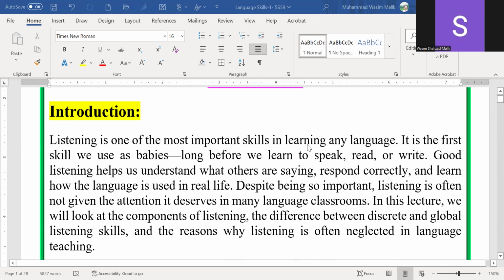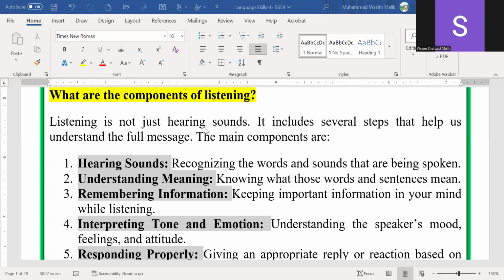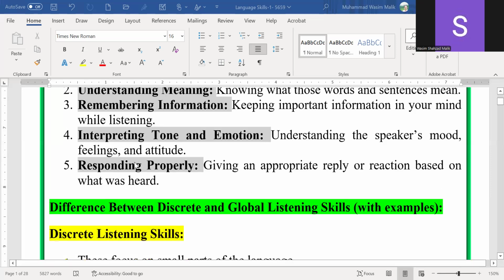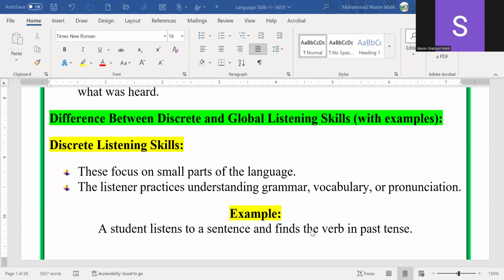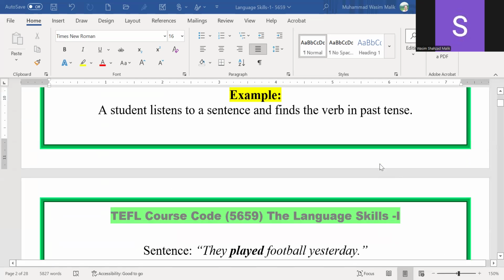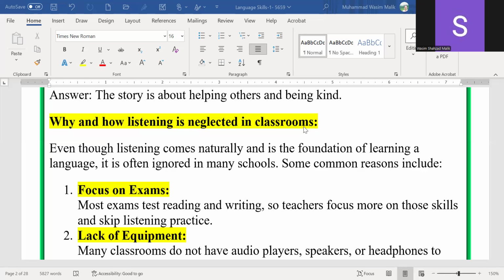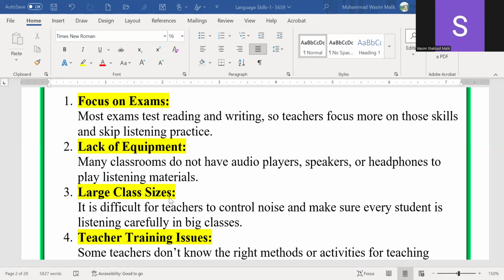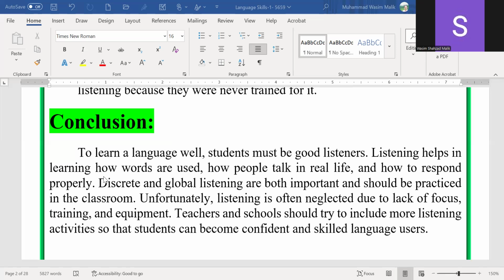The Importance of Listening in Language Learning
The Importance of Listening in Language Learning: Components, Skills, and Classroom Challenges